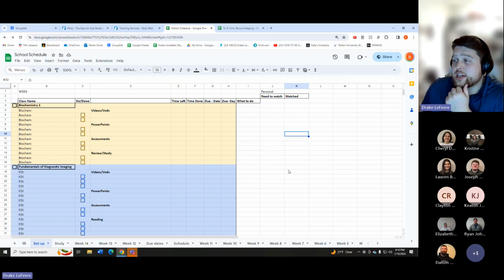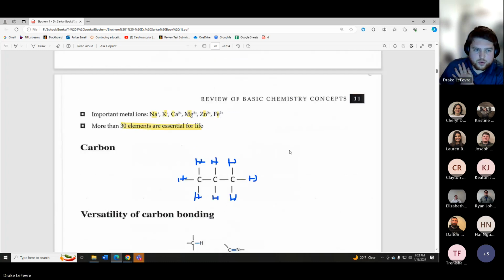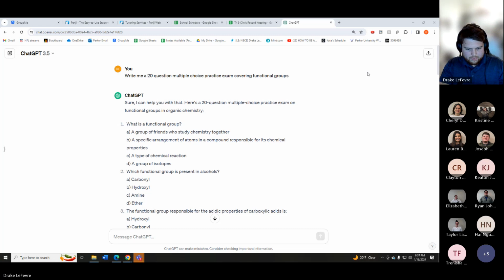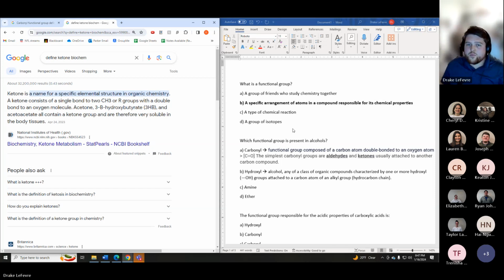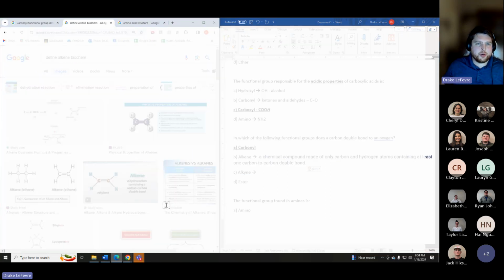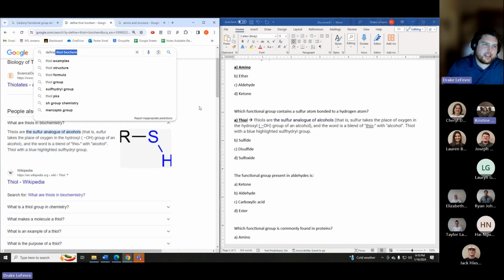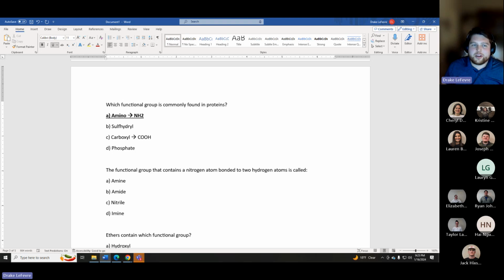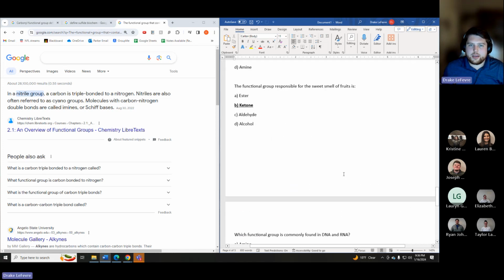Biochem 1 Tutoring - 1/16/24 - Intro/advice and Functional Groups